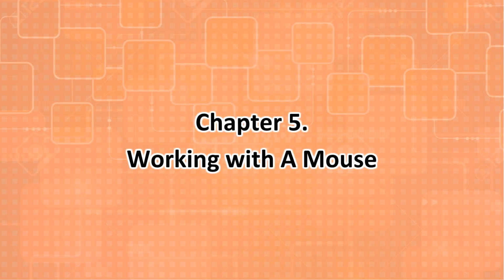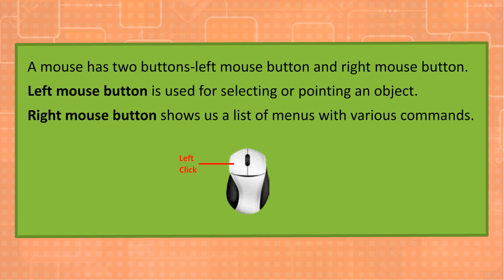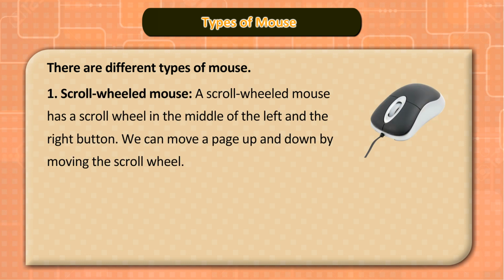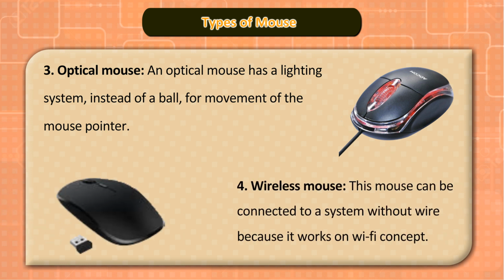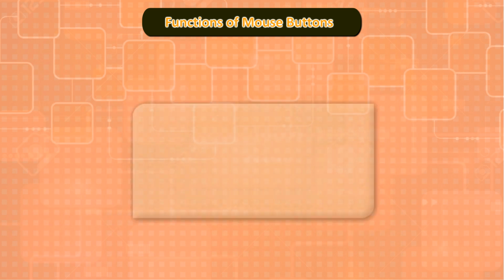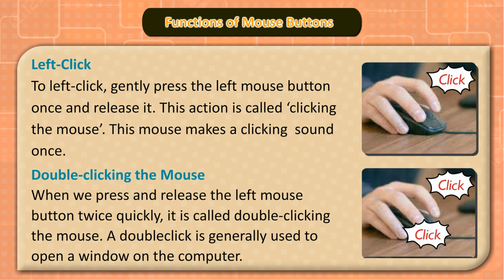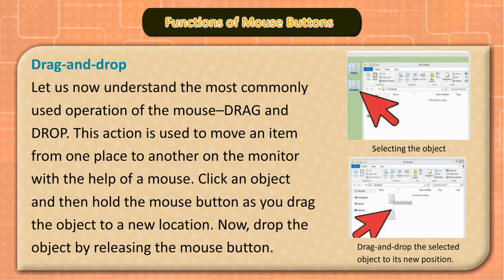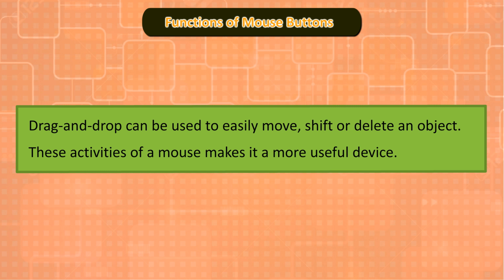​Chapter-5 Working with A Mouse ll अध्याय-5 एक माउस के साथ काम करना ll Book-2 ll